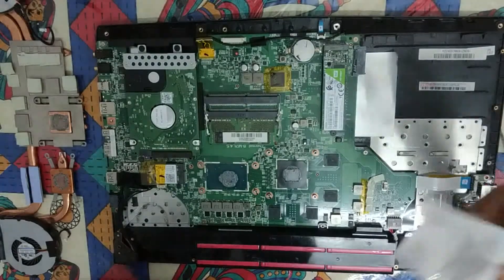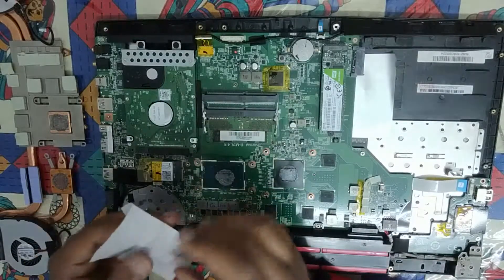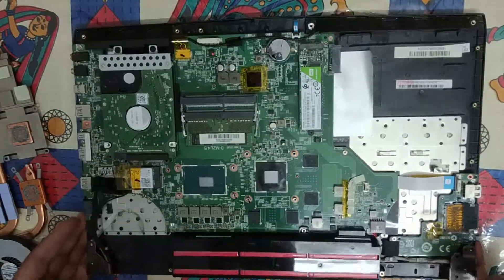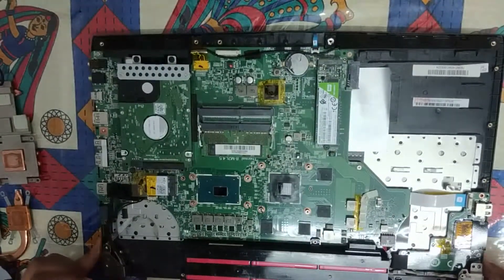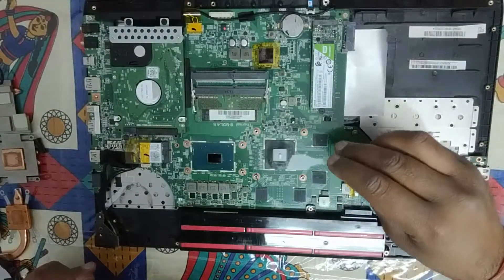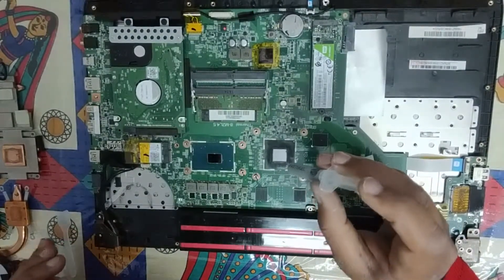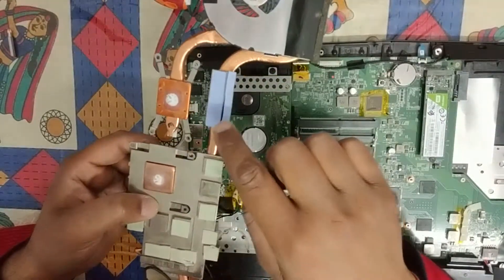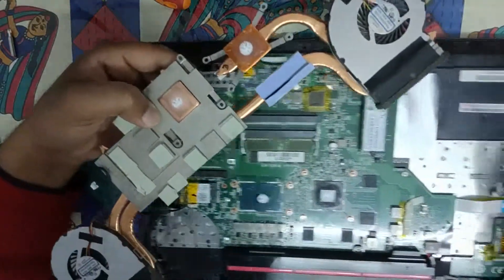How to apply thermal paste on CPU and GPU units of MSI laptop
Thermal paste on CPU and GPU unit of gaming laptops needs to be changed once in about 6 months.
But applying thermal paste is the tricky part. It should not neither be more nor be less. Otherwise the laptop may overheat.
Here is a video demonstrating how to neatly and properly apply thermal paste